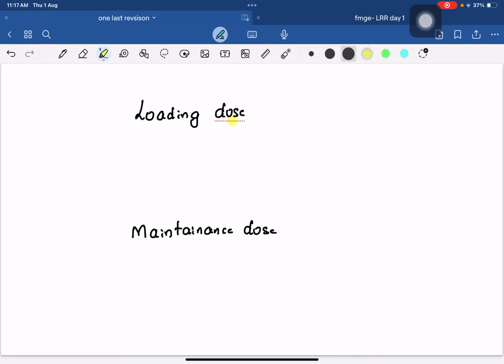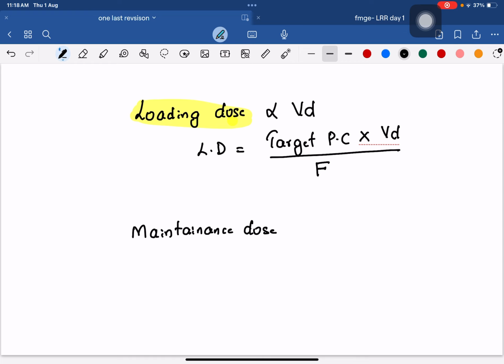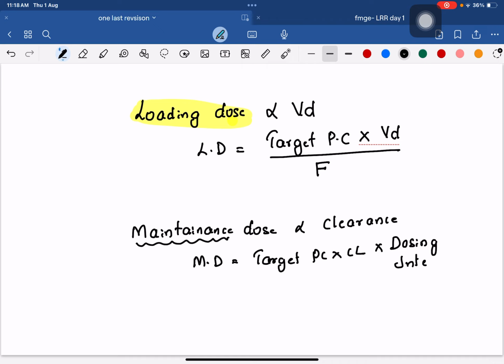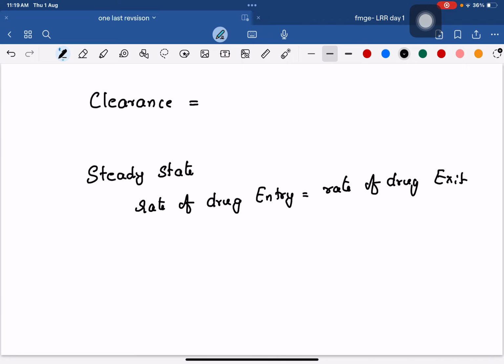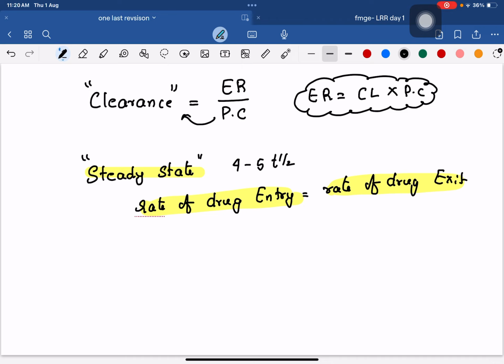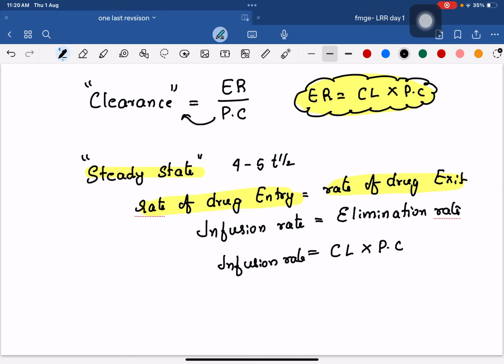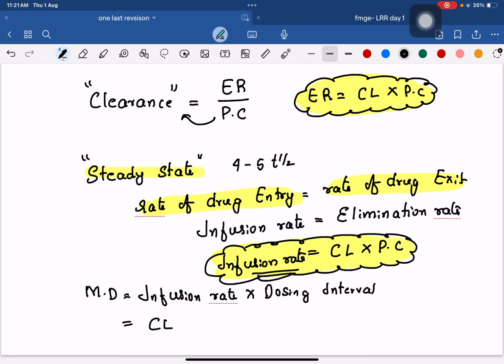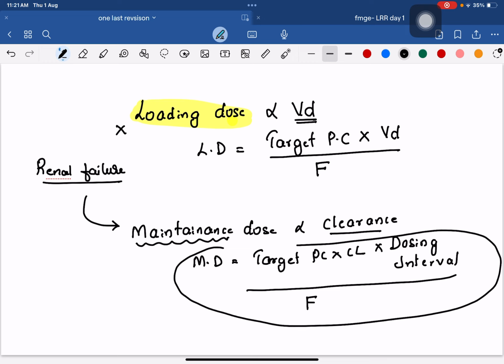Loading dose maintenance dose and infusion rate